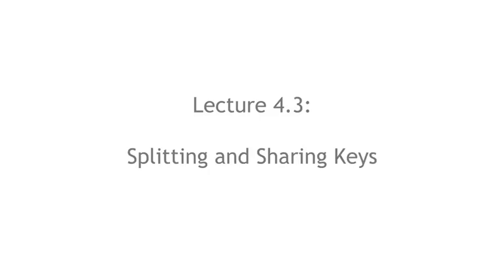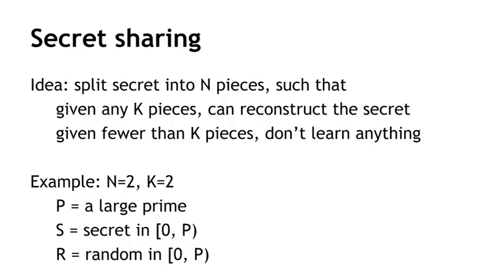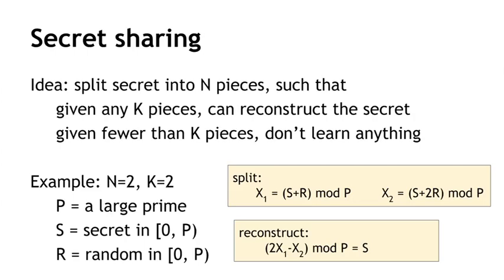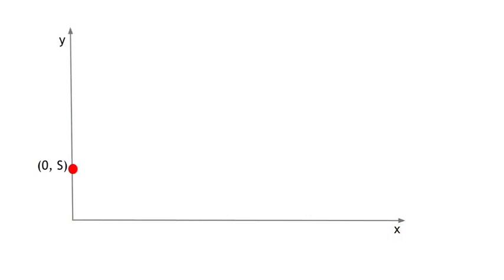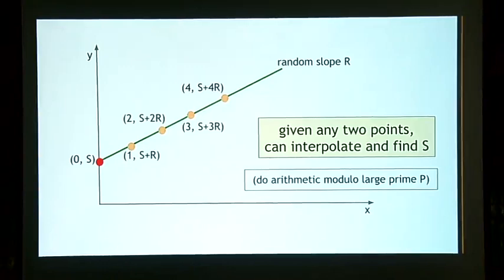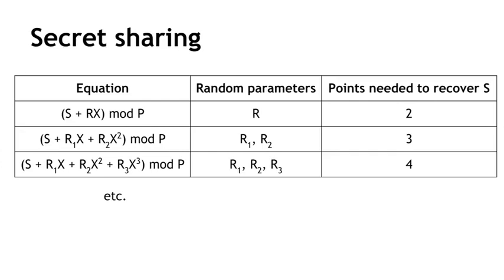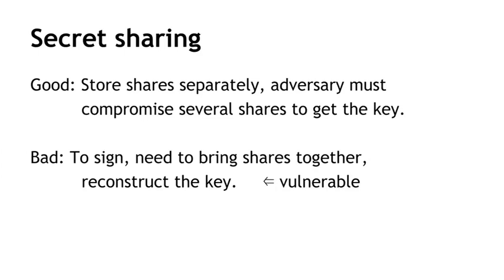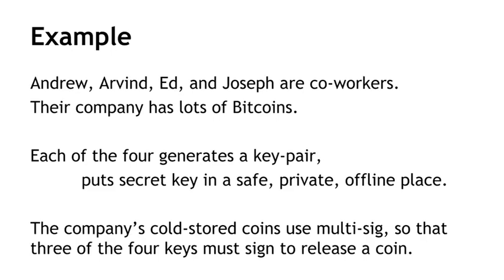Bitcoin Technology | 03 Splitting and Sharing Keys